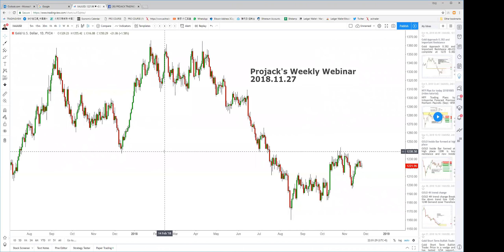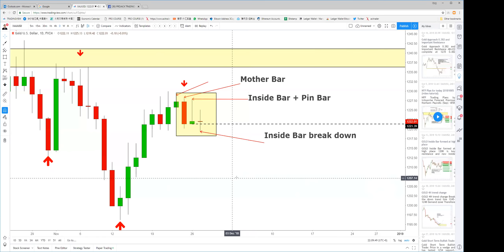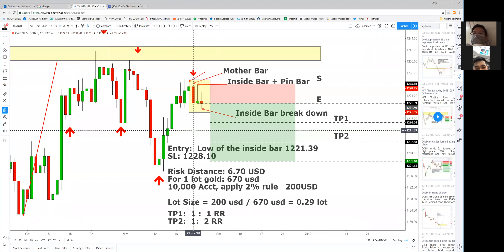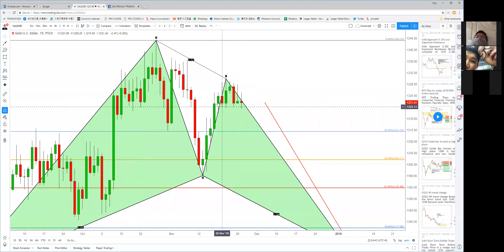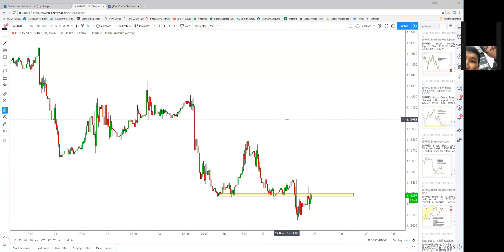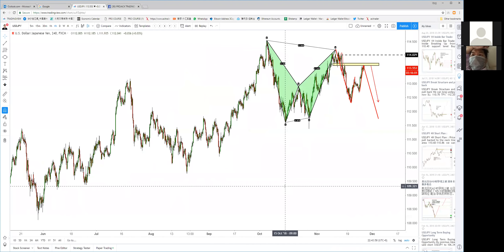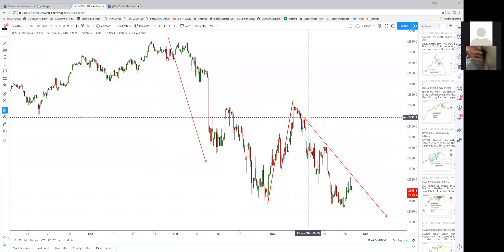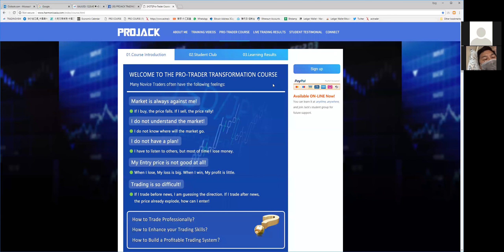PROJACK'S WEEKLY WEBINAR FOR FX& FUTURE MARKET 2018 11 27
Covered: GOLD EUR GBP AUD SPX BTC OIL
Learn from Jack: